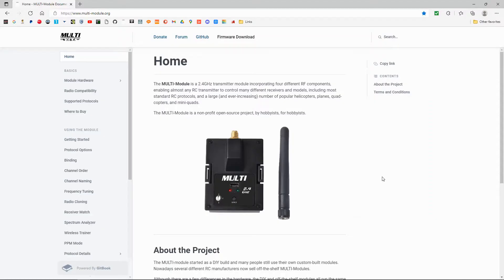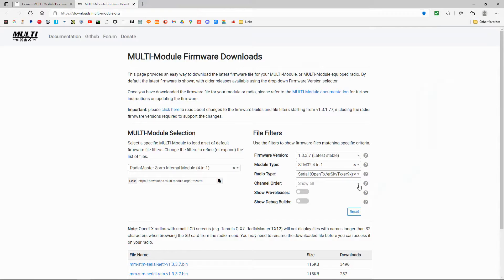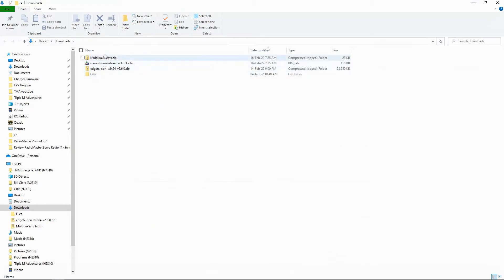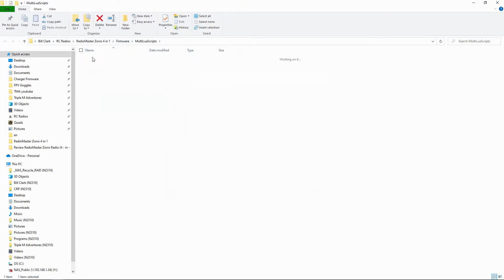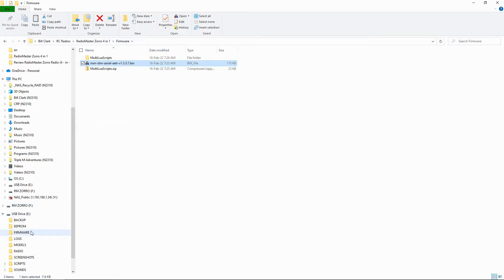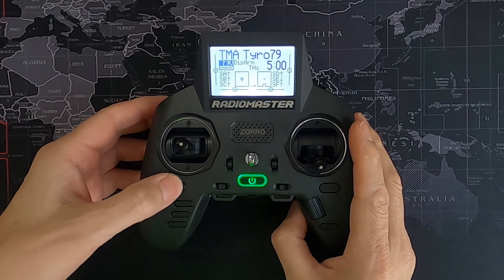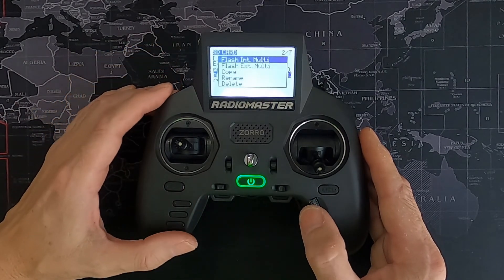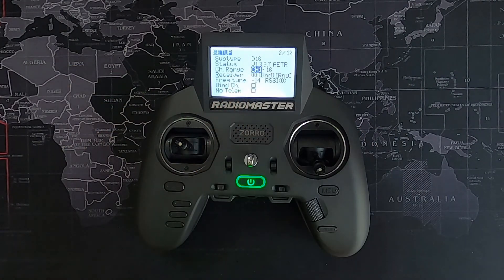RadioMaster Zorro How to update the Multi Protocol Module firmware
Fairly regularly there are firmware update releases for the Multi Protocol Module (MPM) within your Zorro radio. It is not necessary to update every time a release is available but sometimes there can be an important update which should be implemented.

You may also want to use any new protocols which have been added since the last release.

Happy Flying.